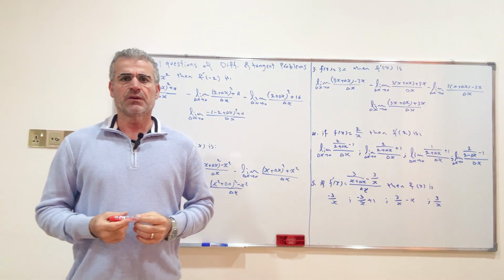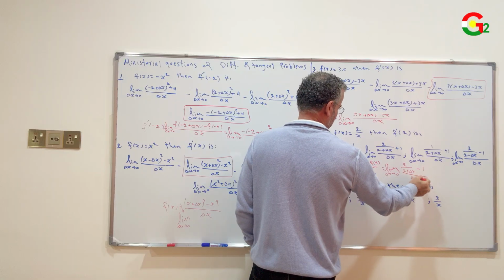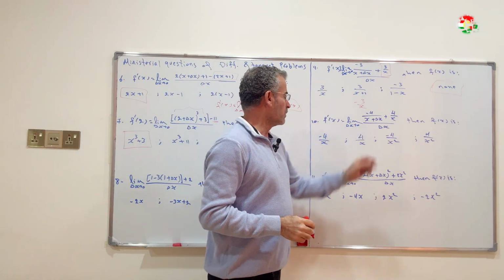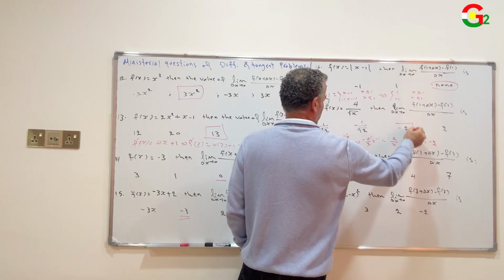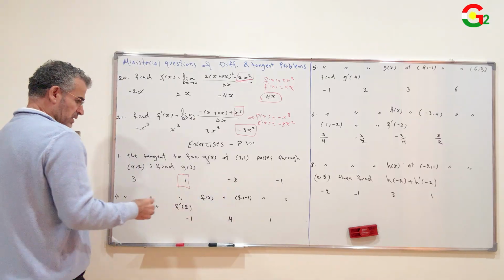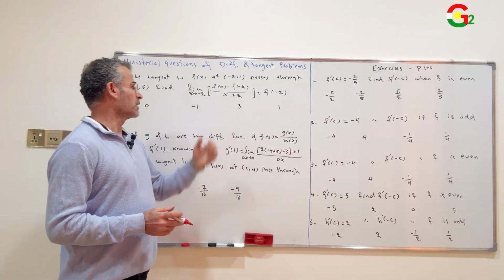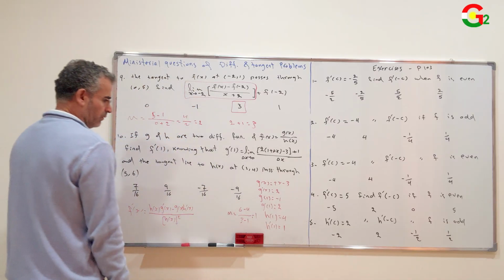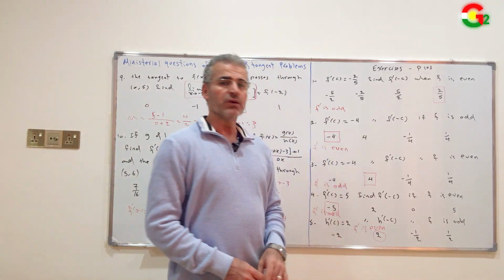Lesson (3-1)_Ministerial Questions_Derivative & tangent problem part1-42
@In this tutorial you will see the solution of the ministerial questions of the topic of derivative and tangent prblem part 1